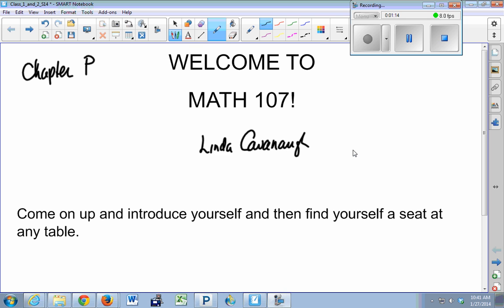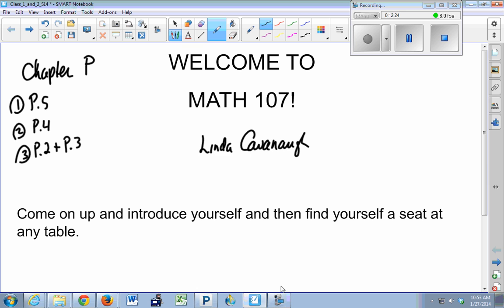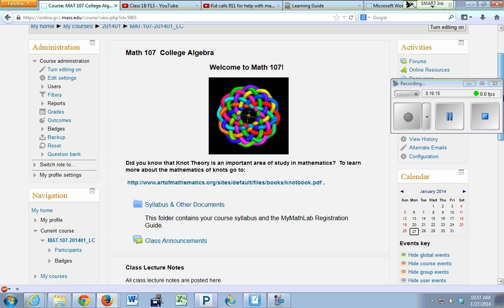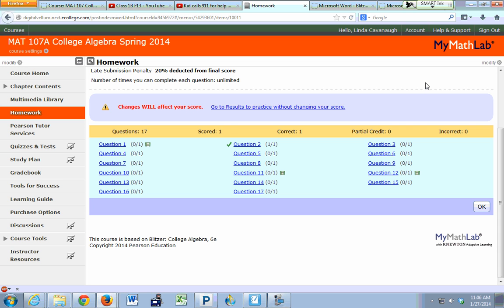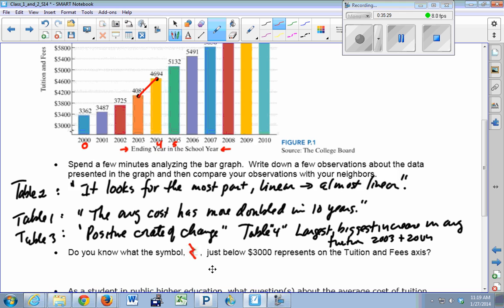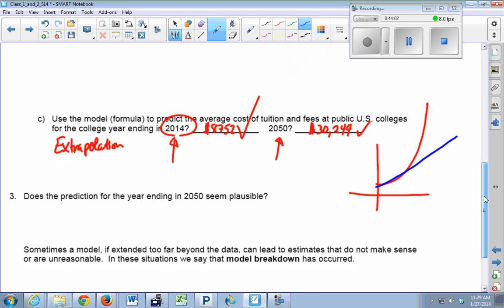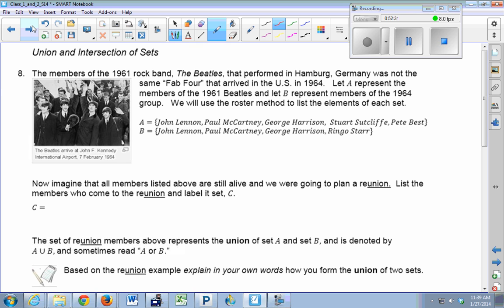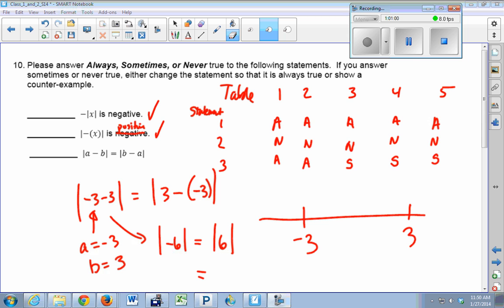Class 1B S14